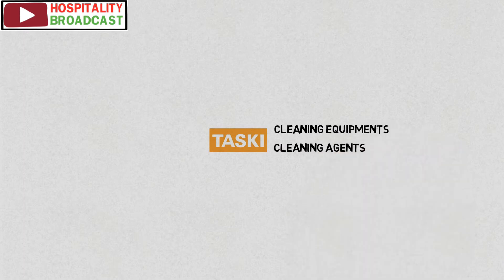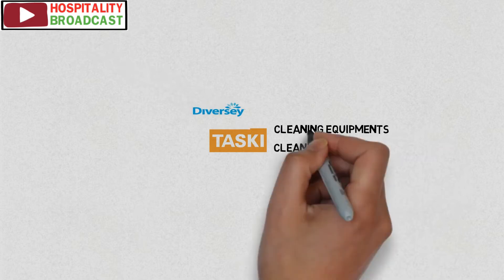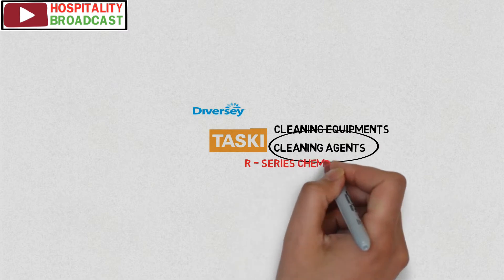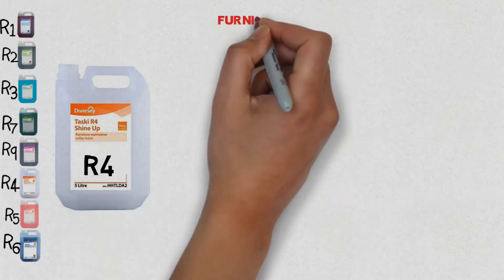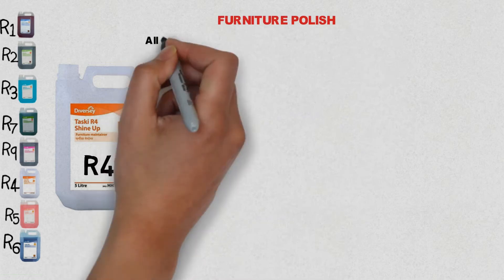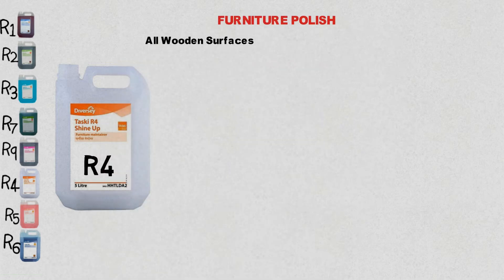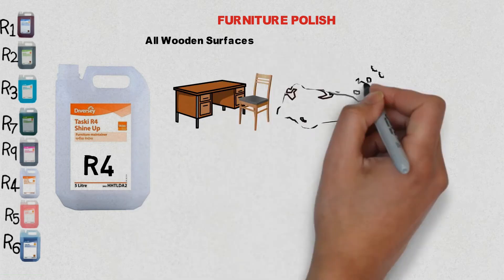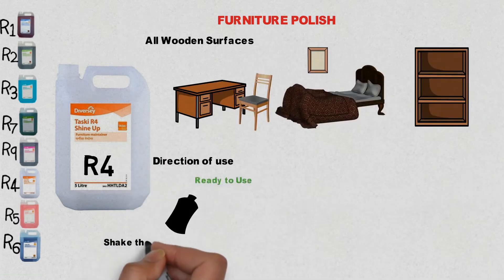Taski R4 Shine Up Furniture Maintainer By Featerlady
Taski R4 is a ready to use product. Shake well before use. Spray a little R4 Shine-Up onto a clean cloth.